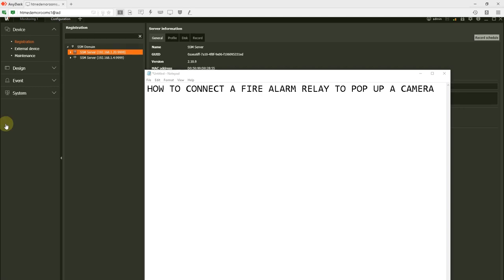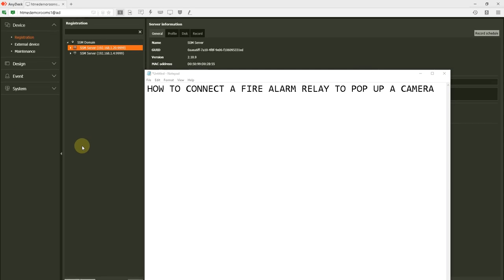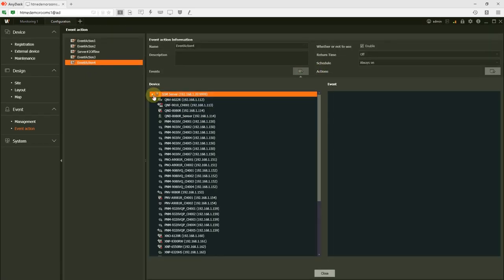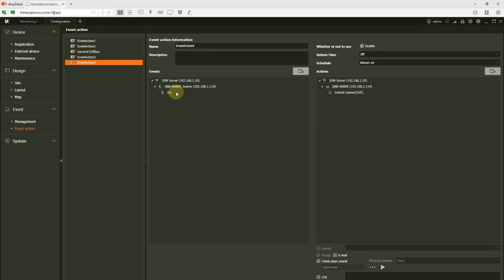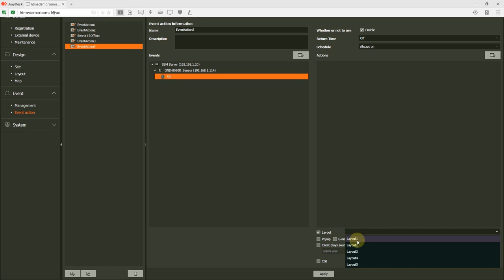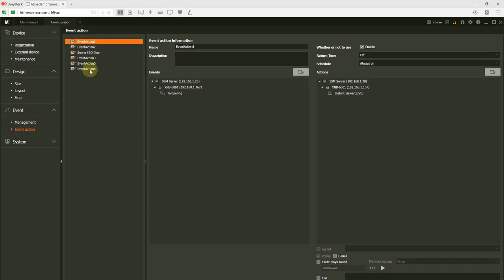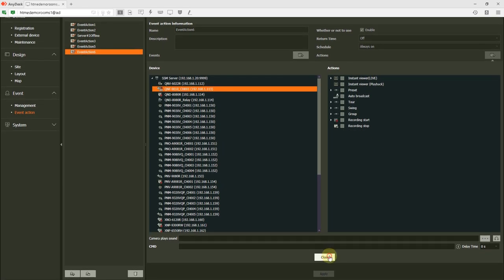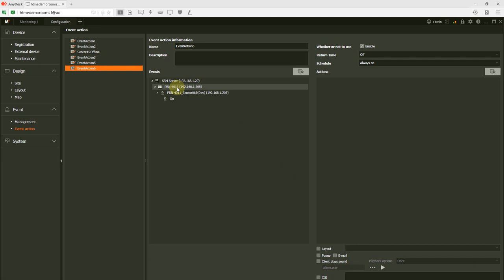Camera & NVR Relay Input Event in SSM VMS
Integration with Fire Alarm Relay to Trigger a pop up of camera or layout in SSM VMS